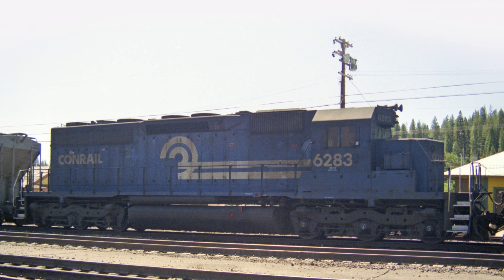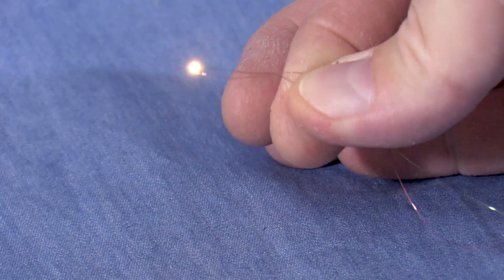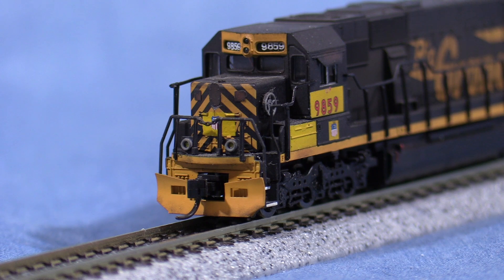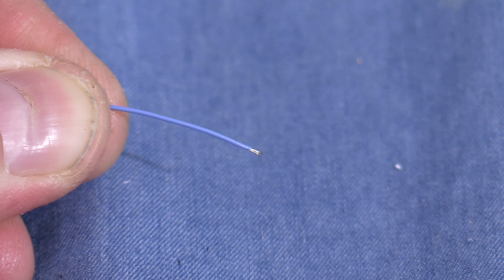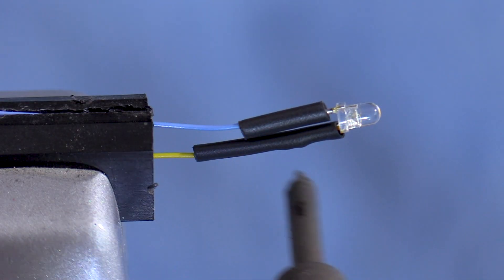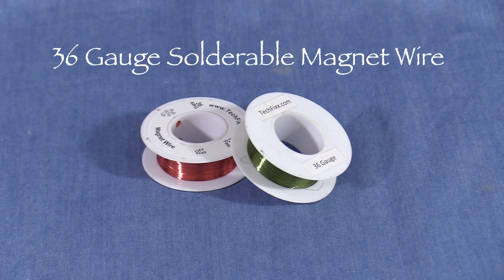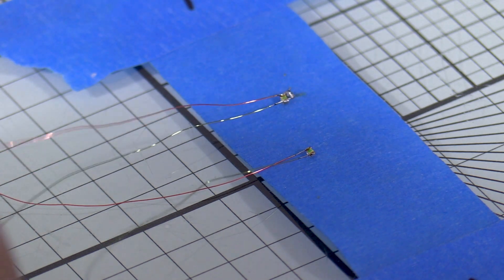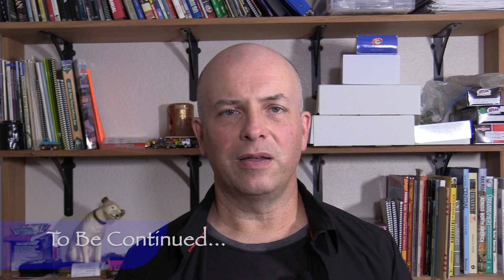Model Building HO SP Consist Part 8 - LED Primer 101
Need to solder some LEDs?  In this episode Dan shows his techniques for preparing 3mm and 603 surface mount LEDs for use in lighting models.  LEDs are super bright, low heat light sources that have many uses.  Makers of all stripes, including model railroaders, use them for all kinds of lighting needs.

This program starts with a general discussion of LEDs, then goes through some examples of how to prepare them, including attaching wires and resistors.  The LEDs that Dan prepares in this program will be used in his HO scale model of Conrail SD40 6283.  All the other models in this series will use the same types of LEDs and techniques.  Dan uses these LEDs for lighting setups in all of his models that have lights!

Rather than show the same things over and over in future episodes of this series, Dan made this program a standalone LED Primer so it'll be easy to refer back to.  Even non modelers might find a thing or two of interest in this program.  LEDs are great for model trains, but they also have many other uses!

This program was made with the beginner in mind, so if you're looking to light up your model trains (or anything else) with LEDs, then be sure to check it out!